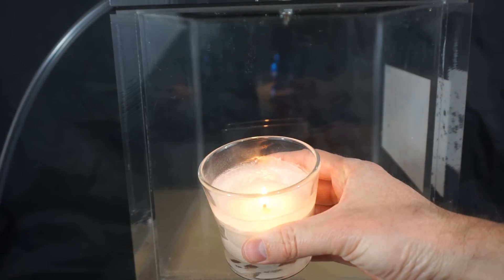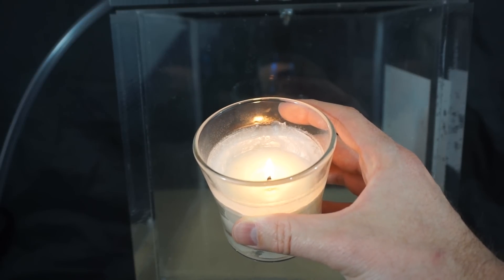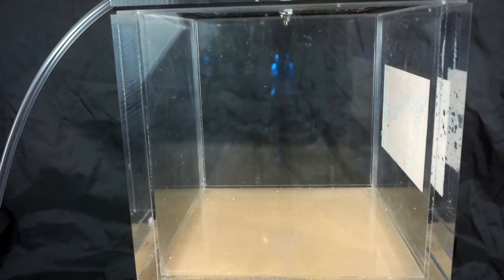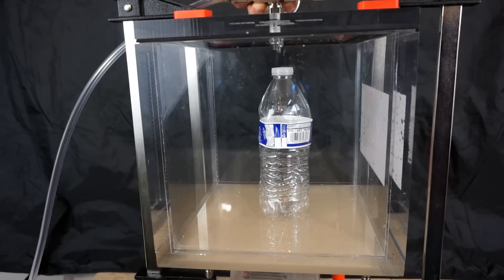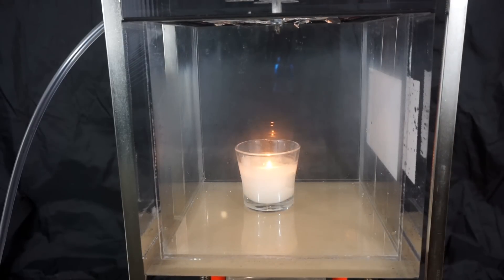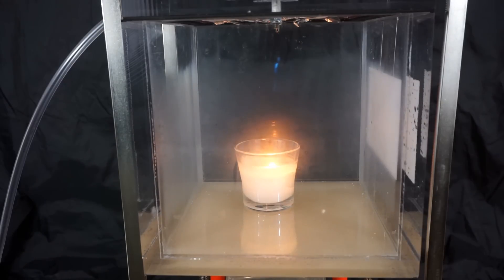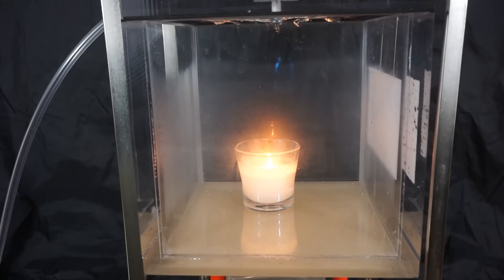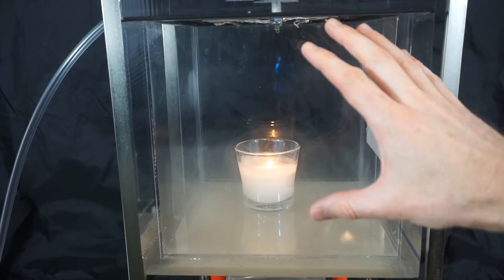What Happens When You Burn a Candle In a High Pressure Chamber?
In this video I put a candle in a high pressure chamber. My expectation was that the candle would burn brighter because of the increased partial pressure of oxygen. But I also discovered a cool way to make clouds! First I test the high pressure chamber by putting in a water bottle. The water bottle gets crushed by the pressure of the chamber. Then I put in the candle. The candle glows brighter as expected. Then when I release the pressure the chamber instantly becomes a cloud due to the rapidly cooling air. It is really neat to watch!